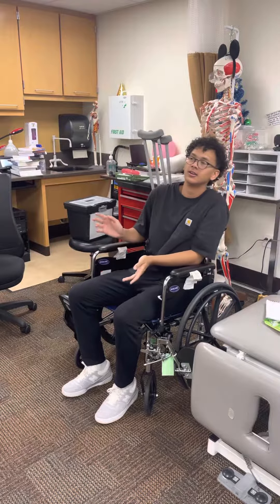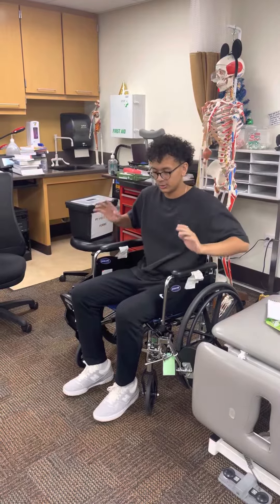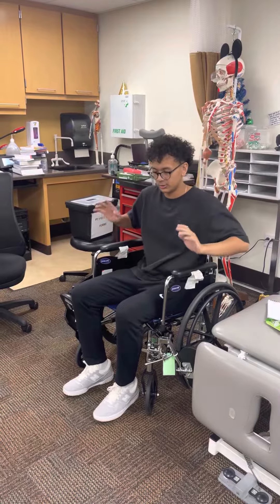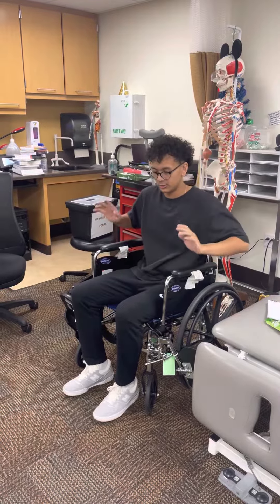4 Point w/ 2 Crutches